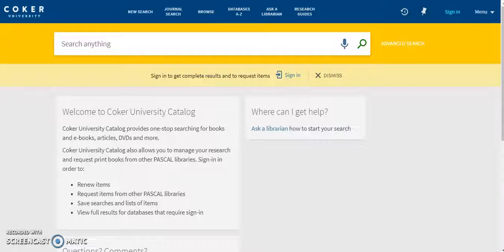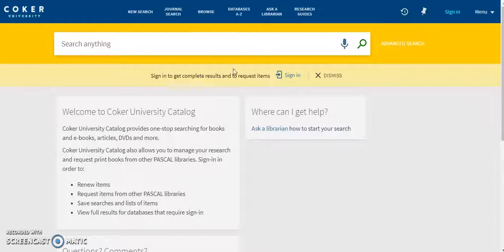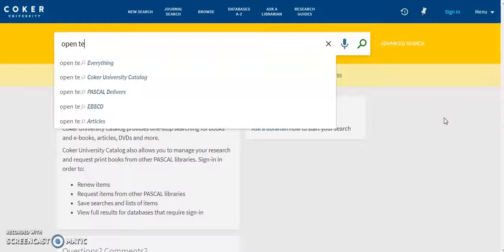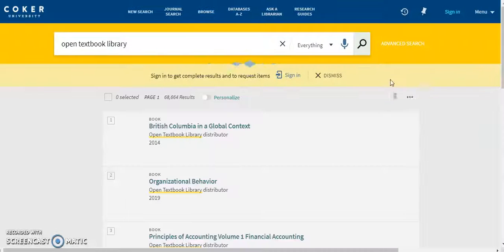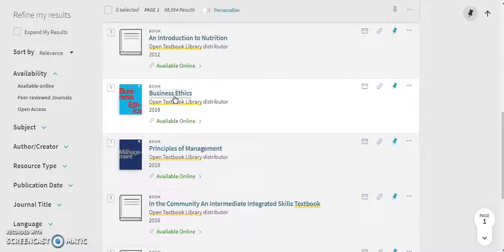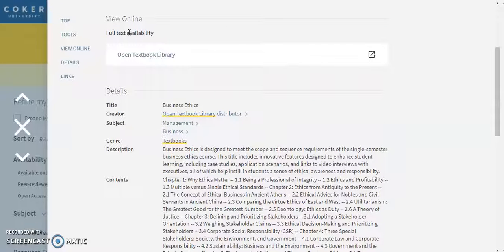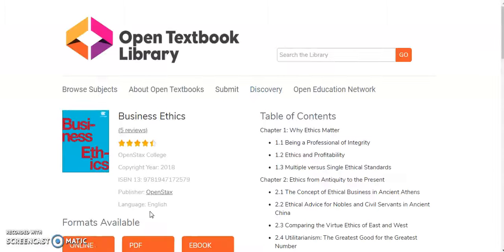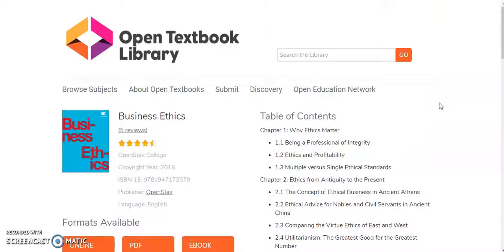Open Textbook Library Tutorial